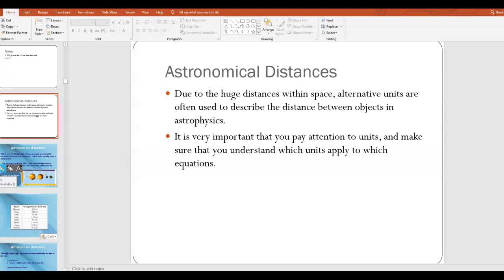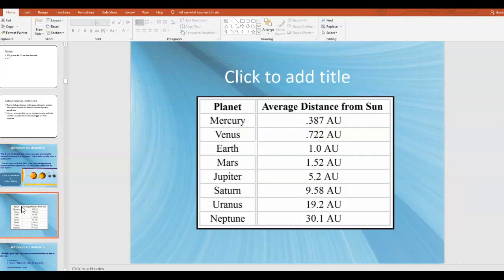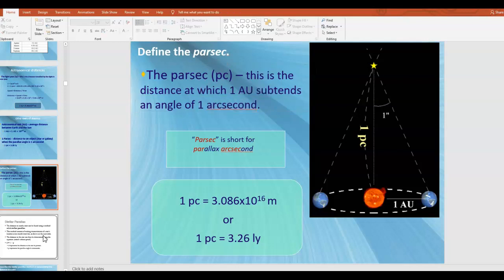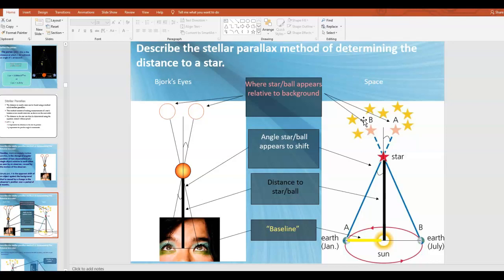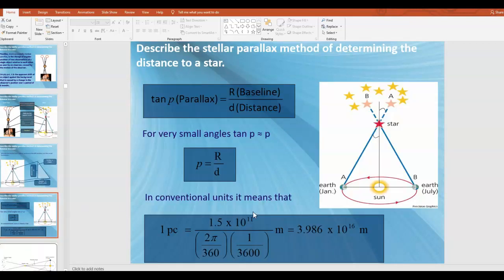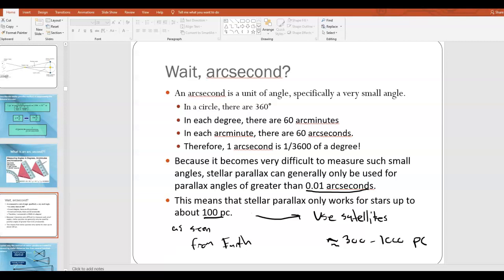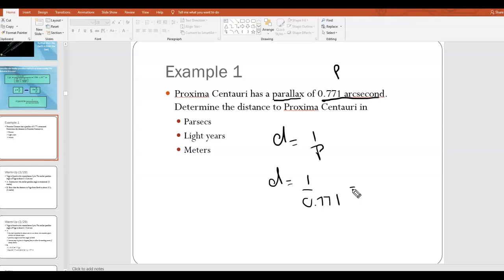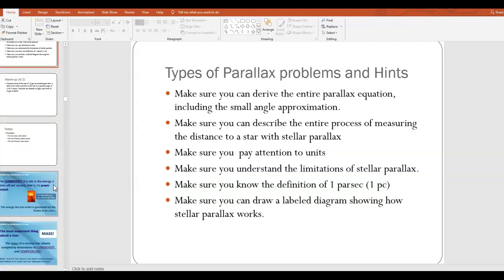Astrophysics Video #2 - Stellar Distances and Parallax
Brief video continuing in D1 going over different units of measuring distance in astrophysics.